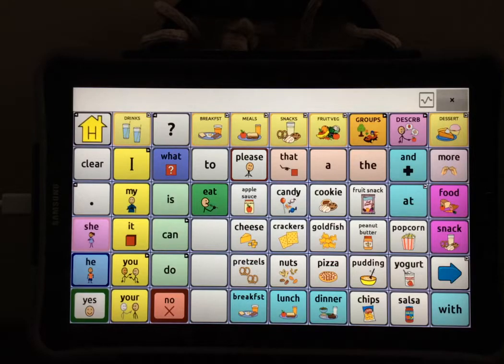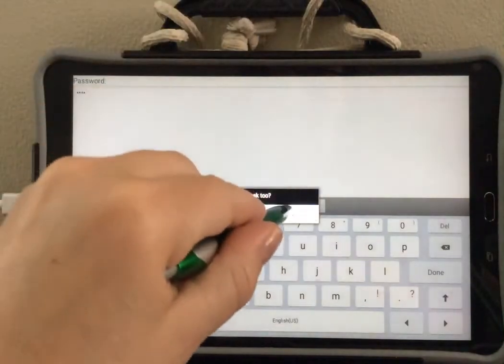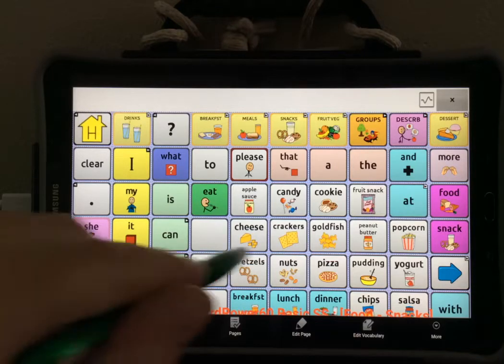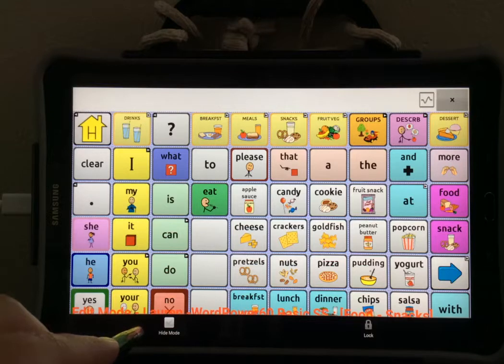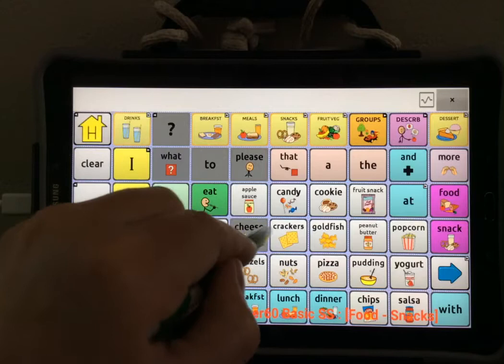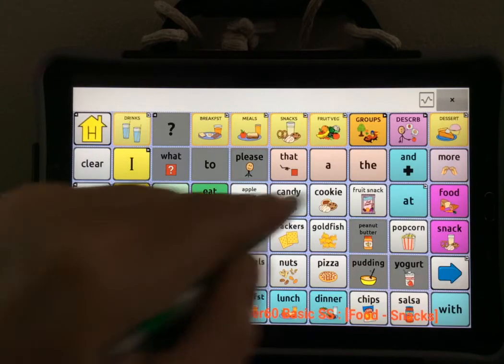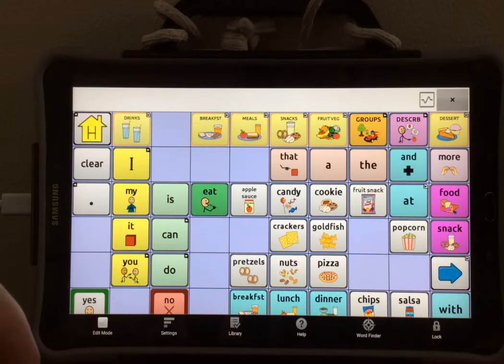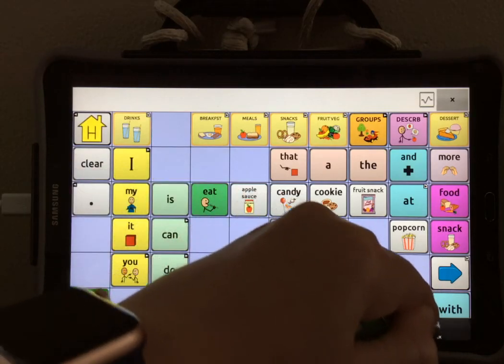Nova Chat - Hiding a Button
This video will show you how to hide a button, or make it invisible, without changing the grid layout on a Nova Chat device.